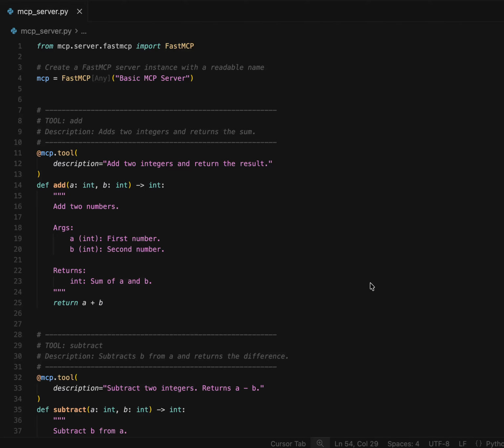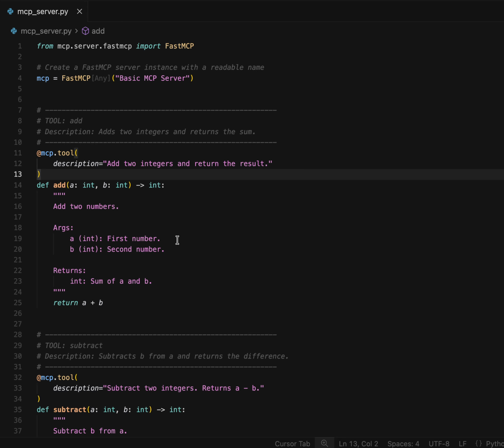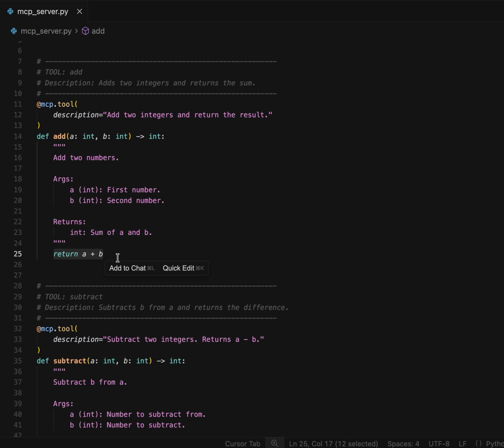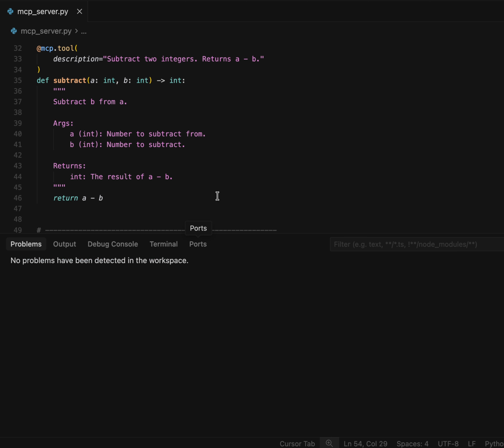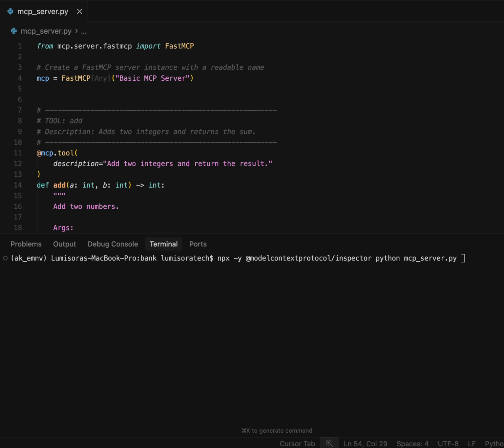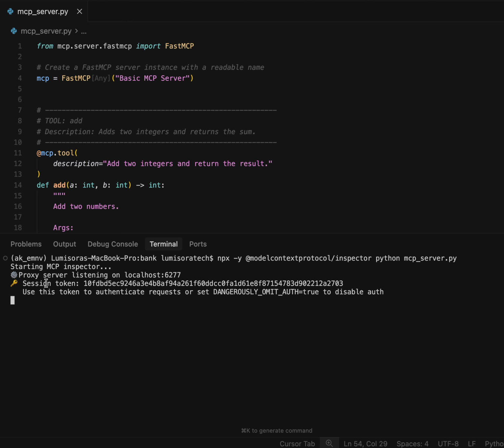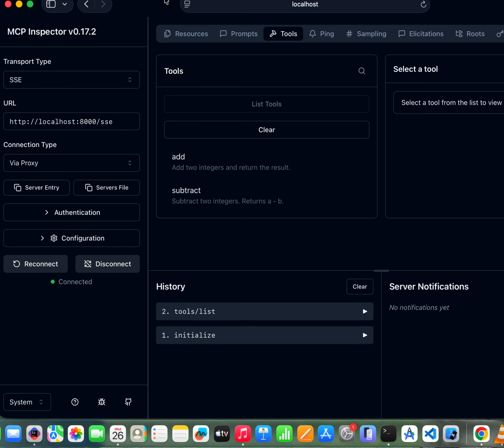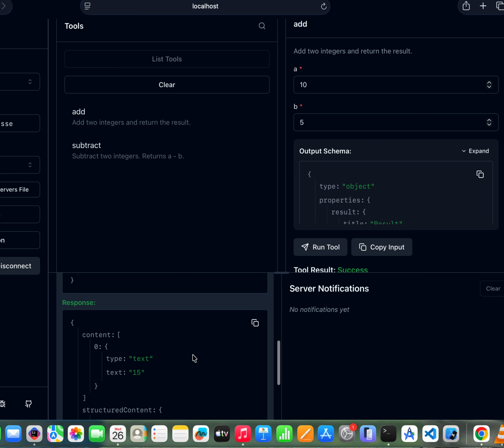Create Your First MCP Server in Python | Full FastMCP Guide | Agentic AI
In this video, I’ll show you how to create a fully working MCP Server using FastMCP in just a few lines of Python.
We will:
✅ Create a FastMCP server instance
✅ Add tools using @mcp.tool() decorator
✅ Build add and subtract MCP tools
✅ Run the MCP server using SSE transport
✅ Understand how MCP servers power AI Agents like Google ADK, Claude & ChatGPT

This tutorial is perfect for:
🔥 Developers starting with MCP
🔥 Anyone building custom AI agents
🔥 Python backend engineers
🔥 People learning Google ADK + MCP integration

Follow @akash_hashcode for more AI Agents, MCP tutorials, Google ADK, and real-world coding content.

Comment for Code